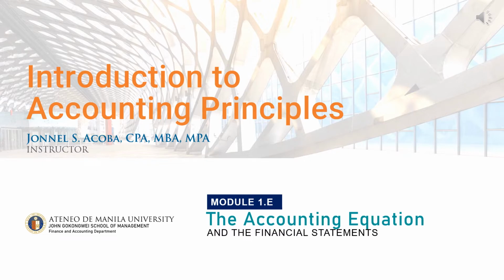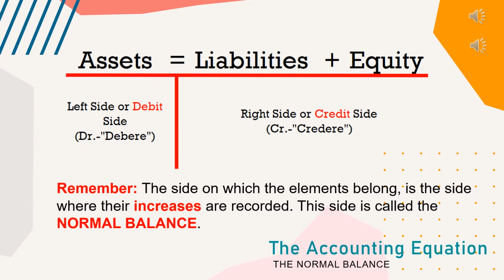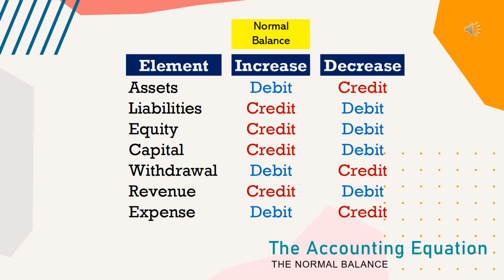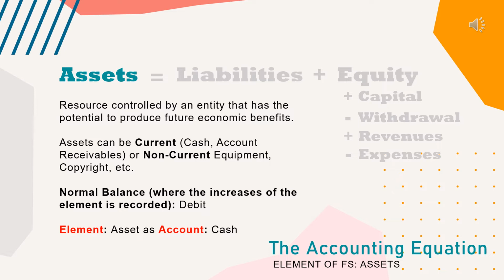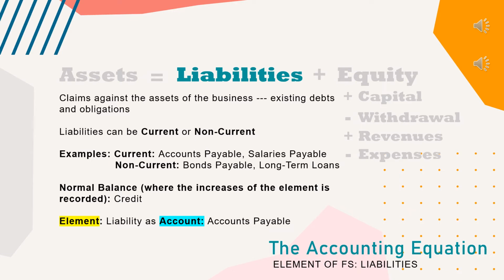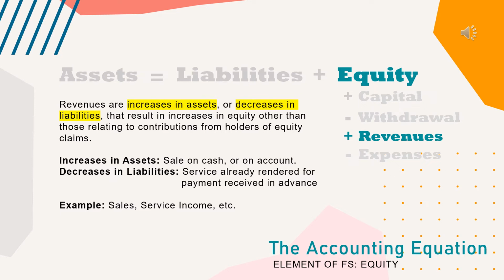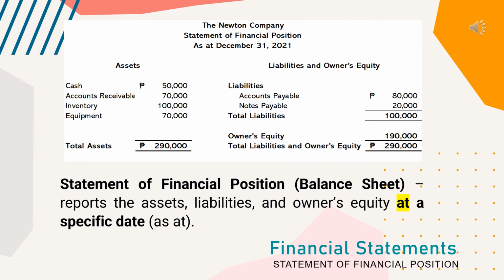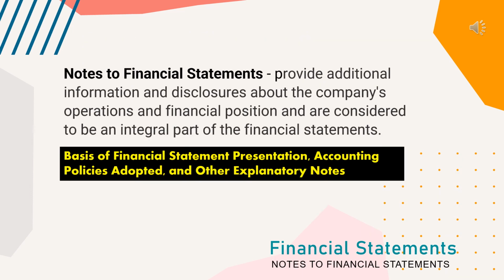Module 1 E The Accounting Equation and the Financial Statements